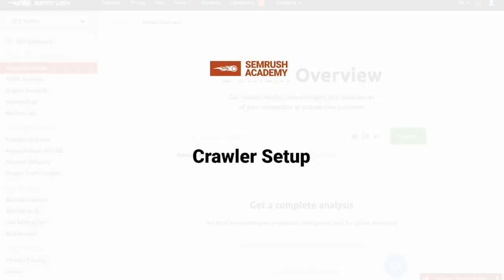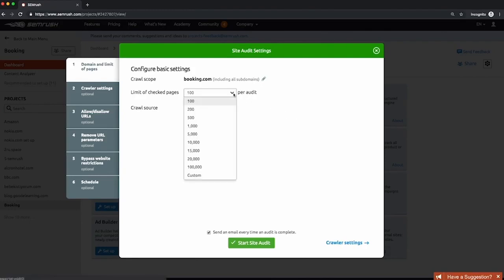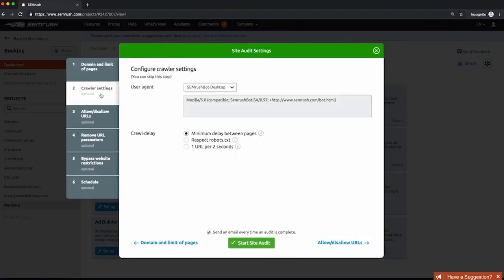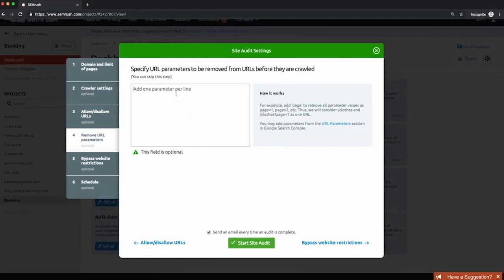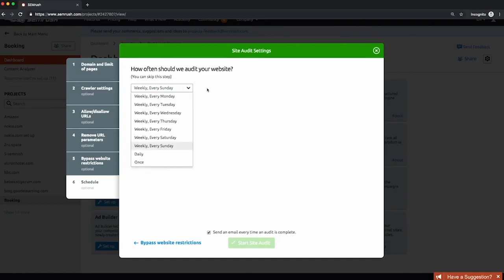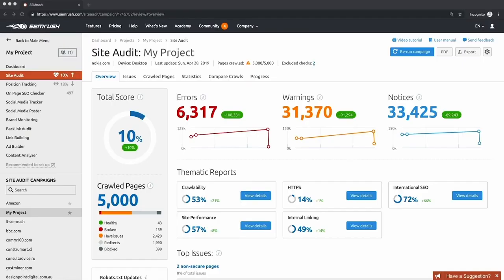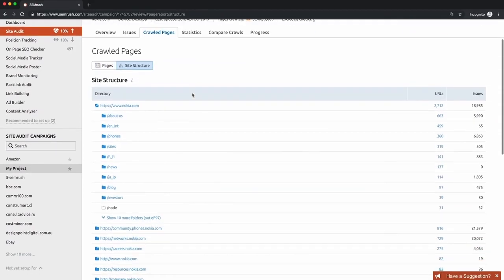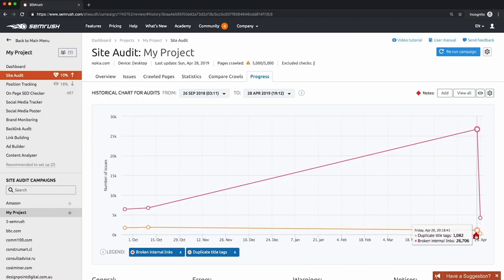How to Use SEMrush Site Audit for Your Technical SEO | Lesson 1/9 | SEMrush Academy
In this lesson, you will find out how to utilize SEMrush Site Audit to boost your technical SEO.

0:54 Crawler setup
1:52 Crawler settings
2:16 Allow/Disallow URLs
2:34 Parameters
3:37 Strategy
4:42 Key aspects on technical SEO
5:49 How to approach issues, warnings, and notices
7:22 Site Audit
8:19 Errors
8:48 Warnings
9:12 Notices

We have used SEMrush for the last 4 years to help our clients grow their organic traffic, to the point that it now powers our entire business.

We've used the audit tool to help with a plethora of problems, from mission critical migrations to daily technical audits, from massive multinationals to SMBs.

In this series we will be going through the technical strategy used by Type A Media on our clients' sites, and how we use the site audit tool to find and fix issues on these sites.

So, without further ado, let's get into it.

Getting Started with the Tool: Site Audit Crawler Setup
The first thing you are going to learn is how to actually set up the crawler.

SEMrush makes it really easy to get started, but there are some essentials you need to know first.

Crawled Pages Limit
This is the first screen you will see. You may be asking, why do I want to limit the number of pages?

Well, if you have an enterprise site, it's actually a better idea to break the site into sections and crawl a lower number of pages.

We do this because it still brings up all the template level issues, without needing to wait all day to crawl a million pages.

In SEO, it's all about cost/benefit analysis.

You can specify if you want to crawl just a subdomain (like blog.domain.com or a subfolder).

You can then choose what you want the bot to crawl from the site to the sitemaps.

Crawler Settings
Next we get a bit more technical. Most sites are fine crawling as SEMrush bot, however if you are struggling to crawl due to CMS or technology restrictions, Googlebot is a good option.

If you are on a hosted solution like Shopify or Squarespace, or your SysAdmin has really sensitive controls on your server, choose 1 URL per 2 seconds.

Allow and Disallow Certain URLs
This bit is where we can really define our crawl.

If there is a particular problem area on the site you want to investigate, you can define the exact paths you want to include and exclude.

URL Parameters
If the site has lots of parameters caused by a search box or pagination, we want to exclude them from the crawl.

The best way to check for them is to click this link to the search console to retrieve the parameters Google has already recognised.

Website Restrictions
Next up is website restrictions. If you are crawling a staging server as you are migrating a site, typically, it's behind a login. You can add these details by clicking “crawling with your credentials”. If your robots file blocks 3rd party crawlers you can choose to ignore it.

Crawling Schedule
Next up is the schedule. If you are going to be fixing things every week, I'd run it on a regular basis so you can see improvements over time.

As a safety measure, I like to crawl 3 times a week - so if a rankings fluctuation happens I can easily rule out technical SEO as the cause.

Technical SEO Audit Strategy
When you think about your website, think of it like your own musculoskeletal body. All of the parts are connected to each other and affect each other in some way.

So just like when the doctor hits your knee with a hammer and your foot shoots out, similarly, when we change one aspect of the site, many pages will be affected.

Therefore, one of the most important factors in technical SEO is setting priorities. To do this we use the Eisenhower Matrix, which defines:

Important and Urgent
Things that need to be fixed right away
Important and Not urgent
Things we need to make a business case for and fix over time
Not Important but Urgent
Something to be briefed to a secondary team
Not Important and Not Urgent

Also known as a “nice to have” - something that you will write down on a piece of paper and probably never do.

Within this decision-making matrix we are going to approach key aspects on technical SEO theme by theme.